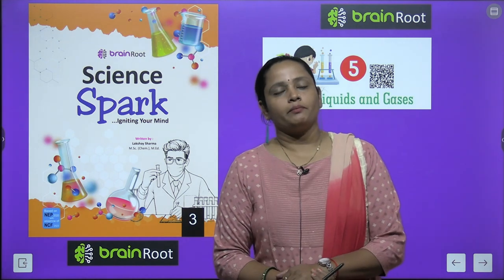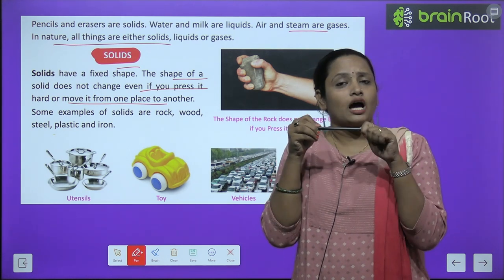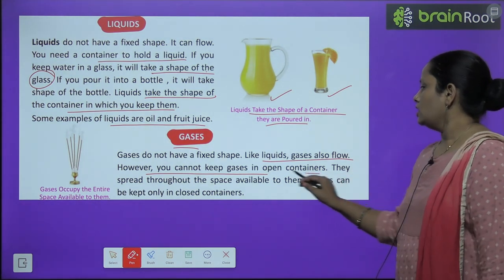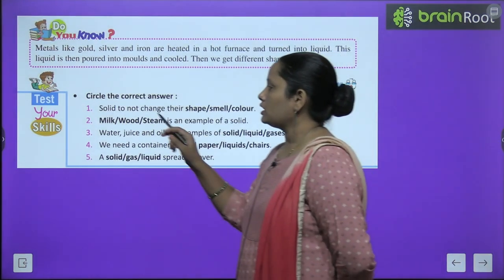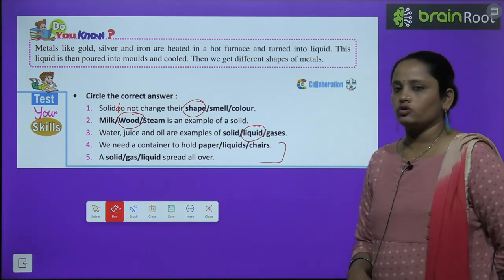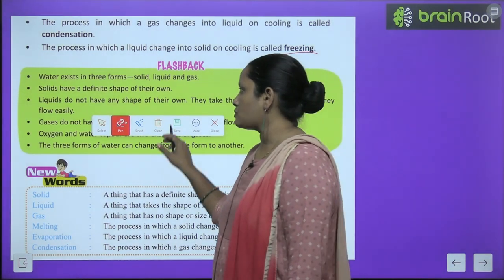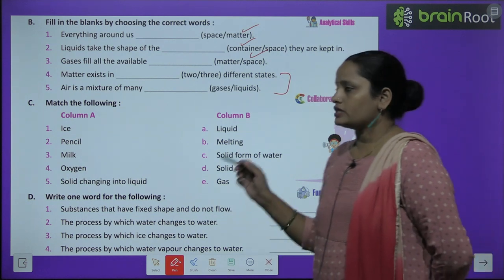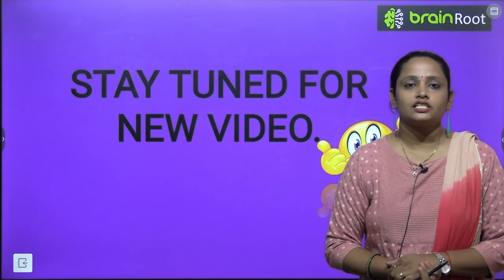BRAIN ROOT SCIENCE CLASS 3 CHAPTER 5 SOLIDS, LIQUIDS AND GASES